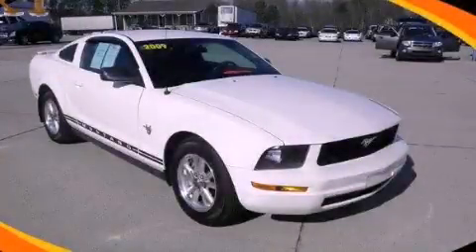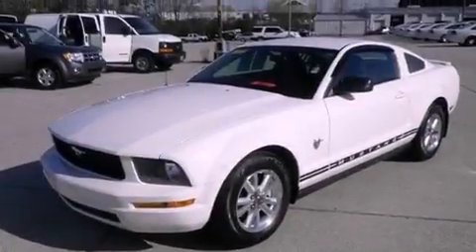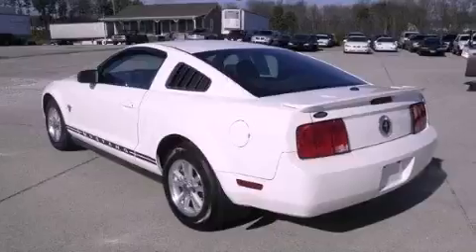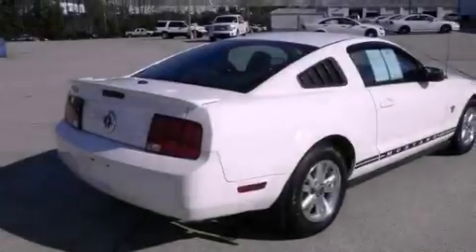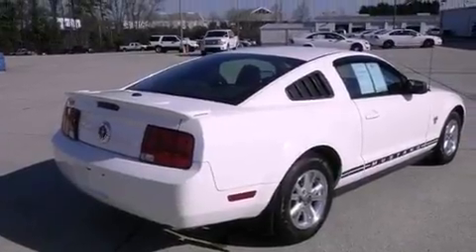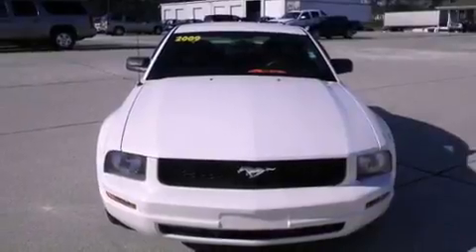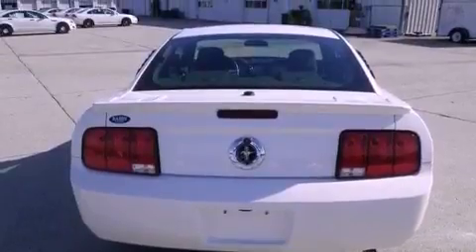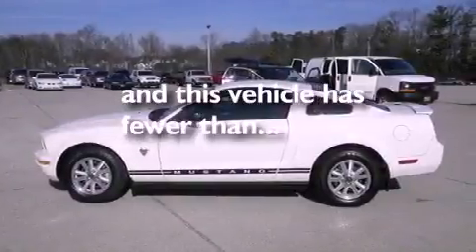2009 Ford Mustang Dallas GA 30157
Year : 2009
 Make : Ford
 Model : Mustang
 Engine : Gas V6 4.0L/244
 Trans . : Automatic
 Exterior : Performance White
 Miles : 65,360
 Interior : Black
 HARDY CHEVY GMC
 1249 Charles Hardy Pkwy
 Dallas , GA 30157
 2009 Ford Mustang Dallas GA